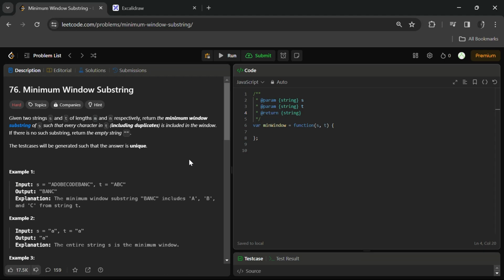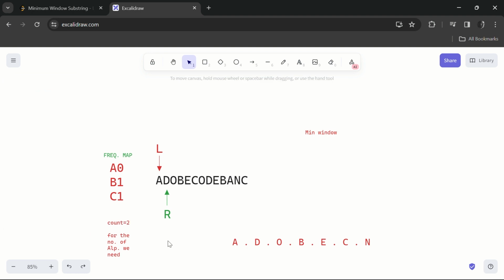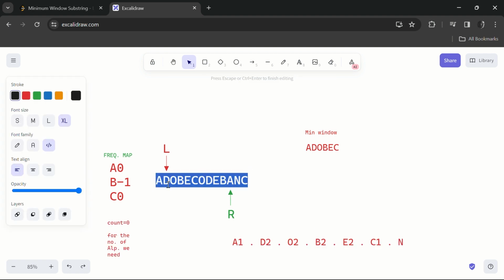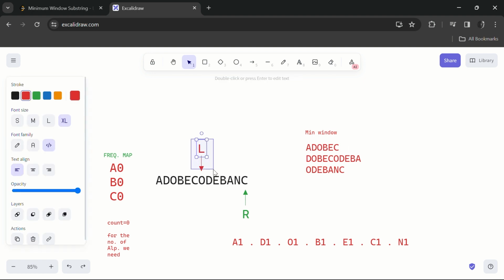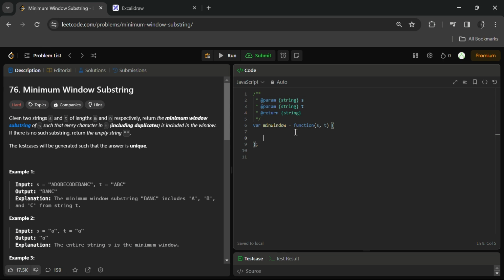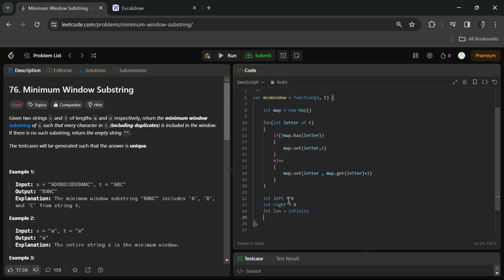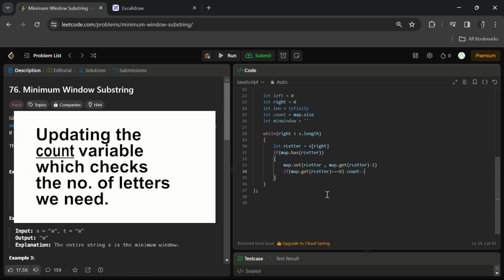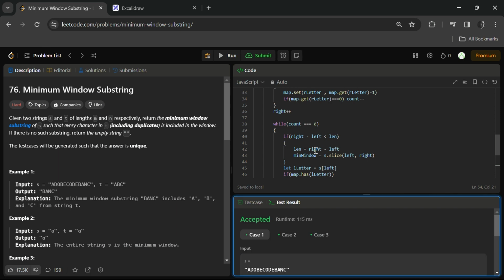Minimum Window Substring - Leetcode 76 - HARD - JavaScript - Blind 75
Chapters:
0:00 Problem Statement
0:40 Explanation
5:11 Coding